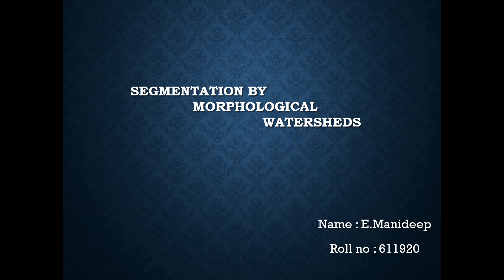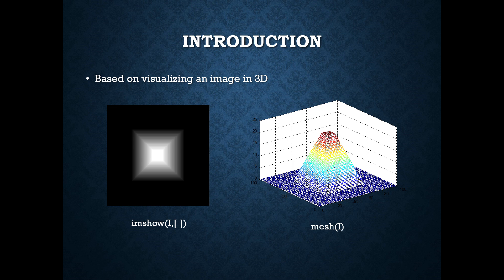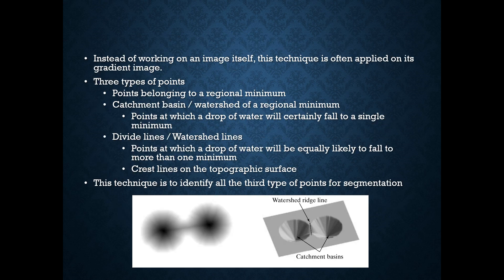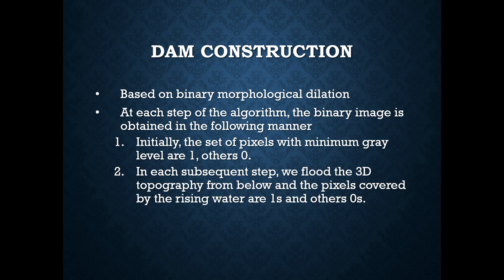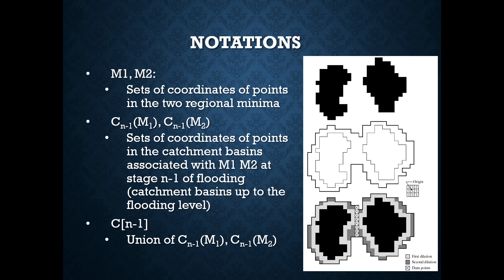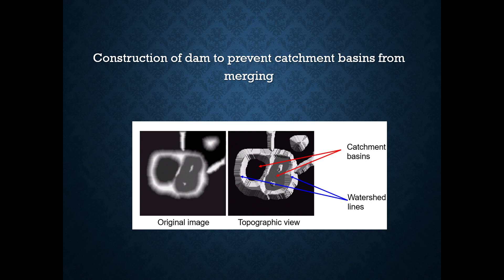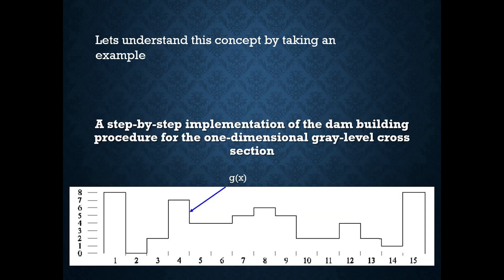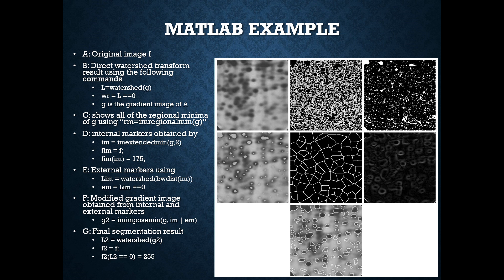Image Segmentation by Morphological Watersheds and Dam Construction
Ediga Manideep
611920